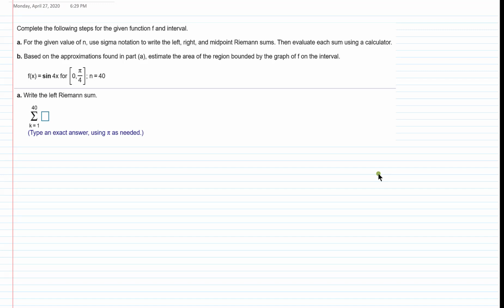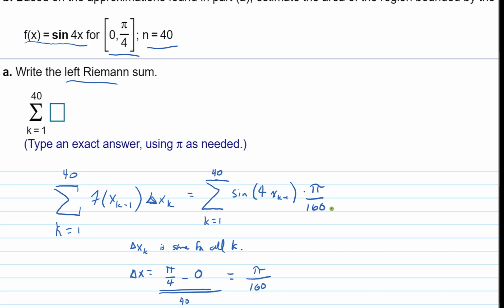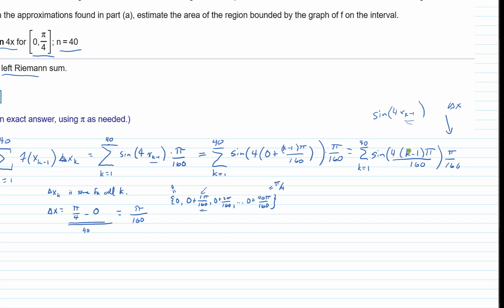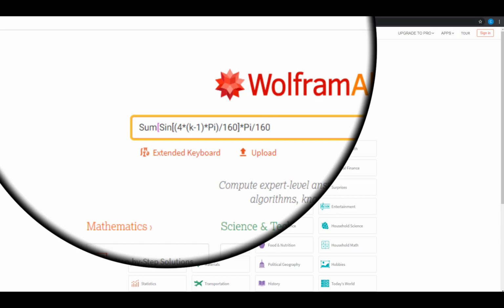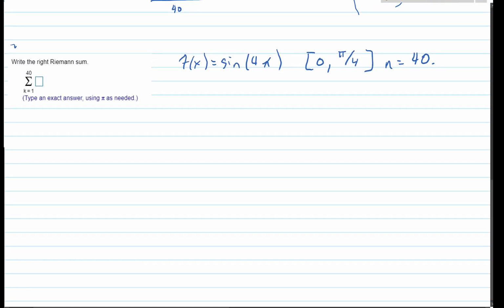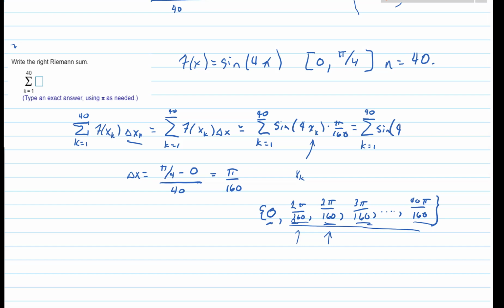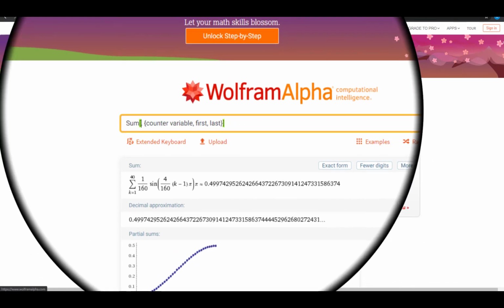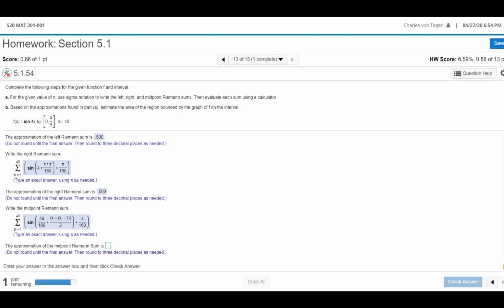MAT 201 Riemann Sum MyMathLab